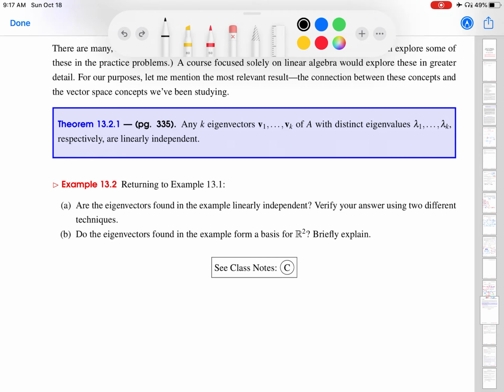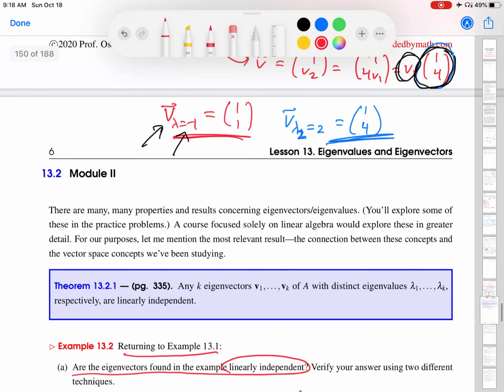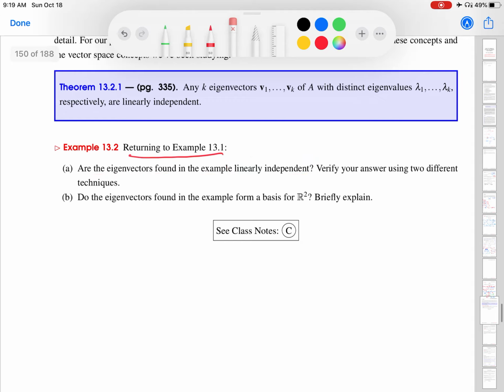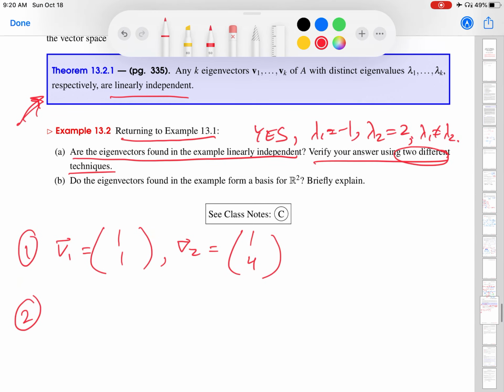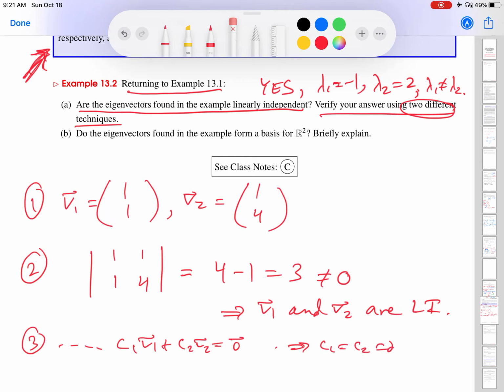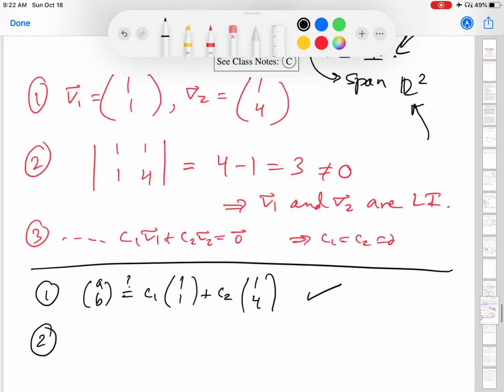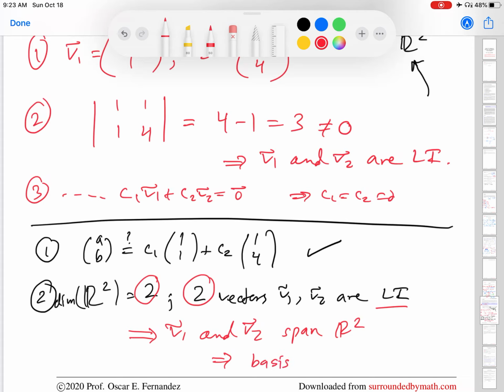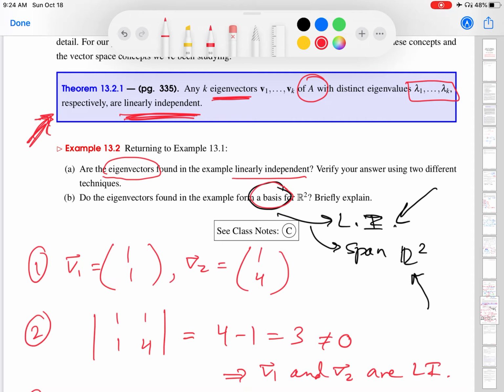Linearly independent eigenvectors | Wellesley College Diff. Equations w/Applied Linear Algebra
This video works through an example illustrating how one can use information about a matrix's eigenvalues to tell you whether the corresponding eigenvectors are linearly independent or not.